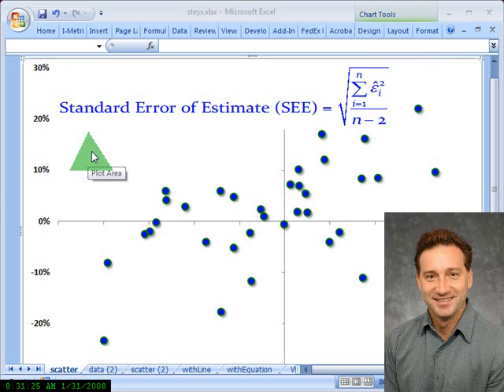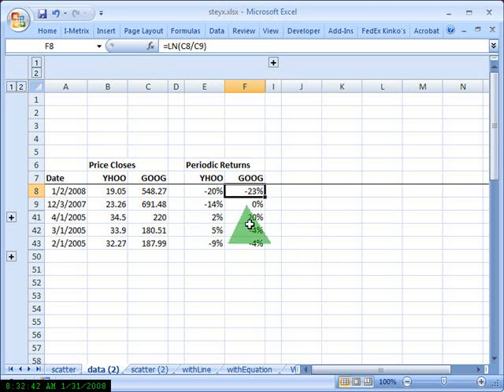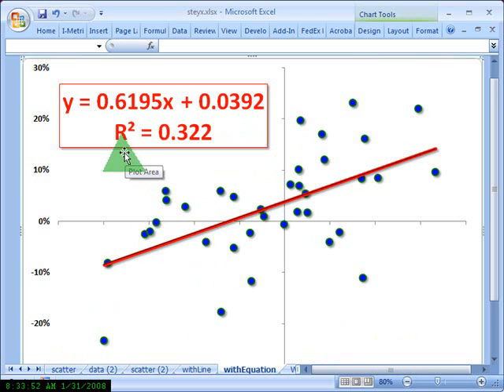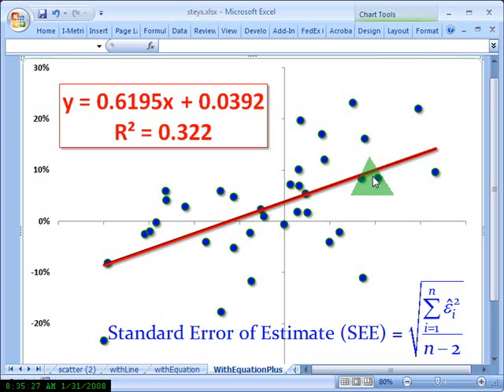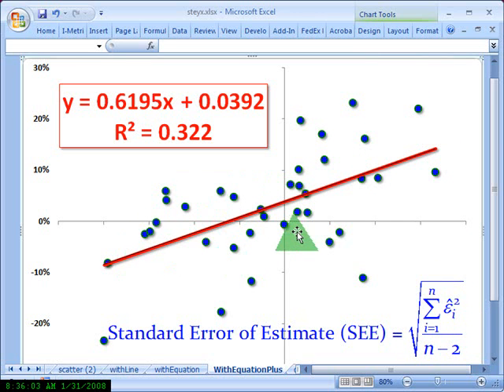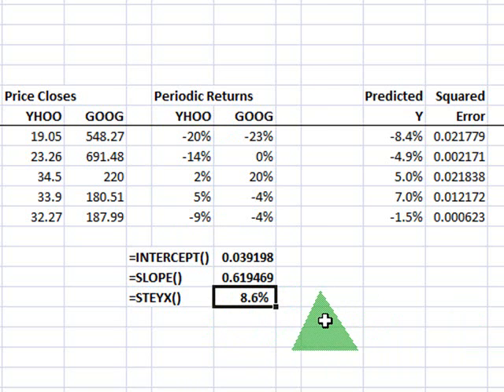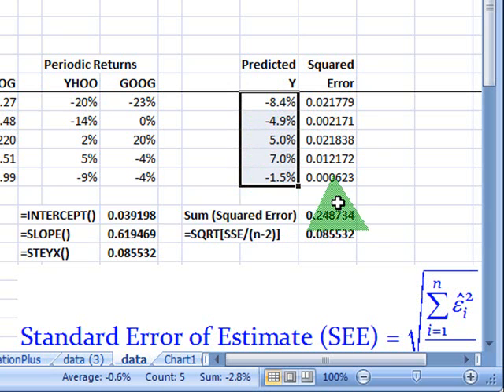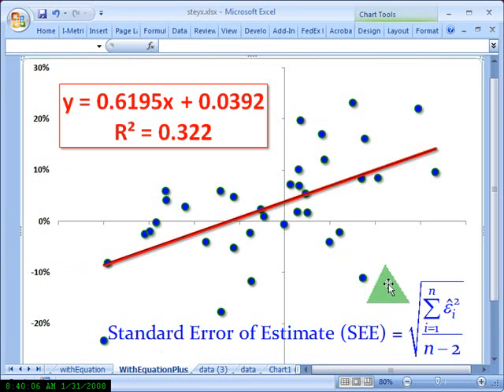FRM: Standard error of estimate (SEE)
A linear regression gives us a best-fit line for a scatterplot of data. The standard error of estimate (SEE) is one of the metrics that tells us about the fit of the line to the data. The SEE is the standard deviation of the errors (or residuals).